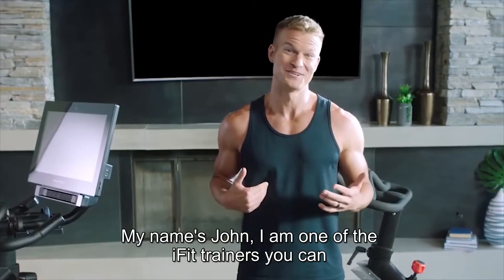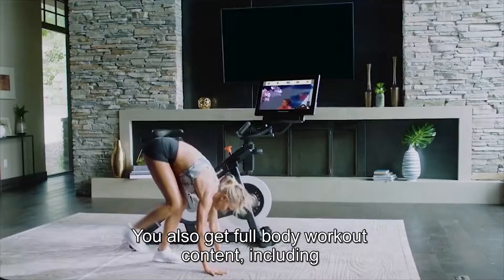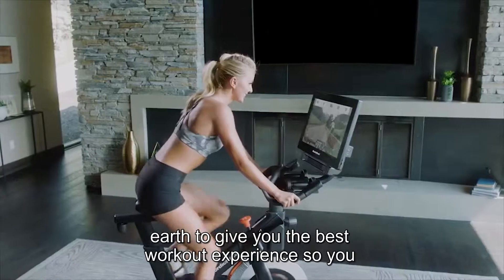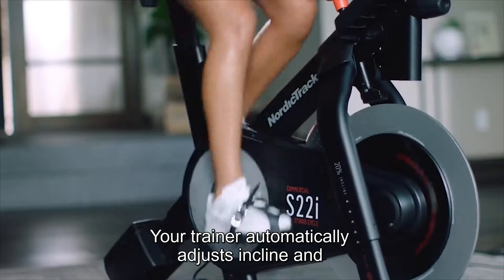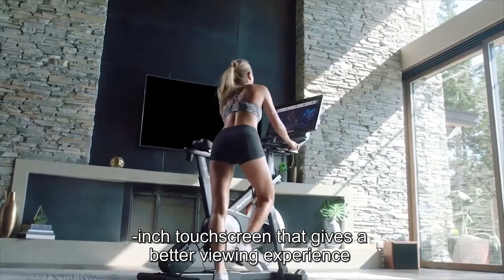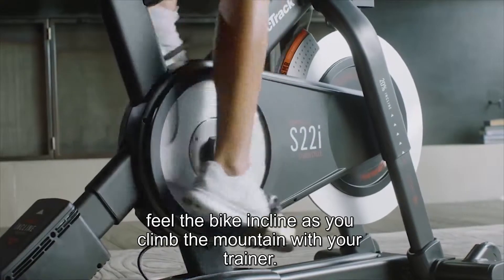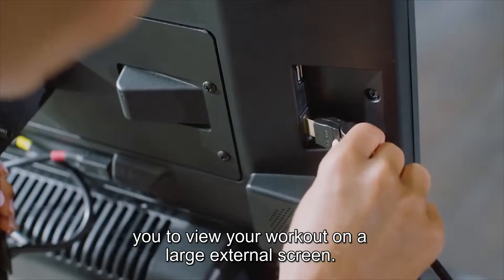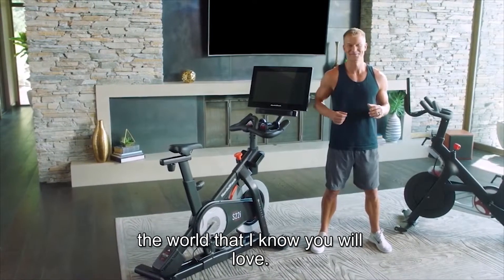NordicTrack Commercial S22i Studio Bike - Indoor Cycling at Home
Introducing the NordicTrack Commercial S22i, the indoor bike that lets you experience studio cycling from the comfort of your own home.

Available at Chris Sports.